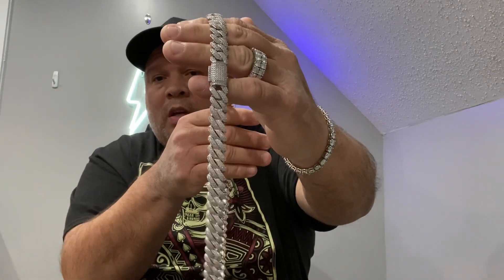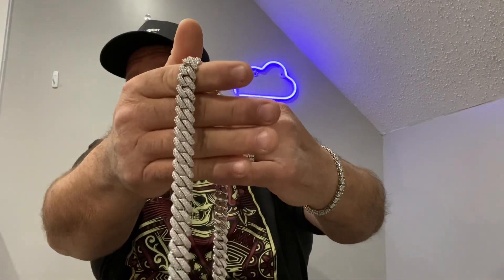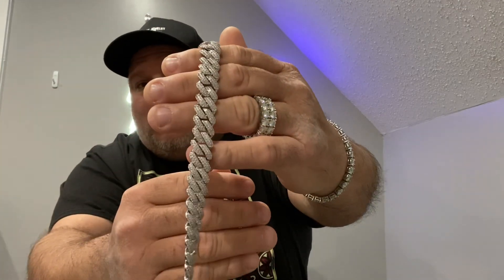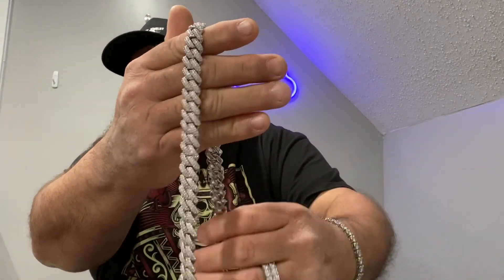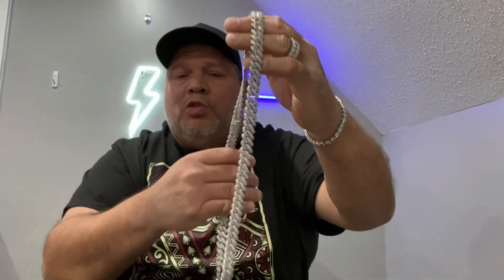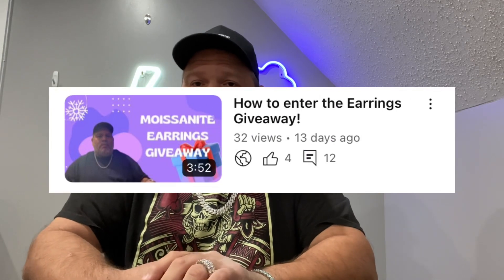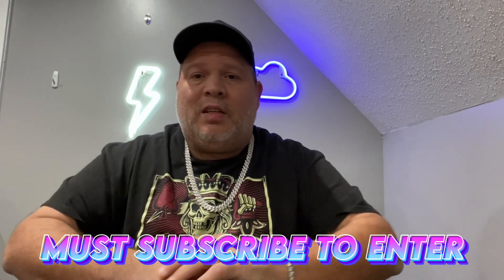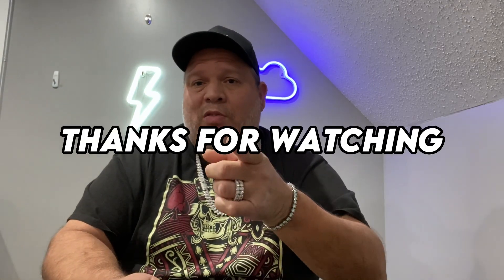NEW ARRIVAL Cubic Zirconia Cuban Link Chain!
Today I'm going to show you guys my Cubic Zirconia Cuban Link Chain.